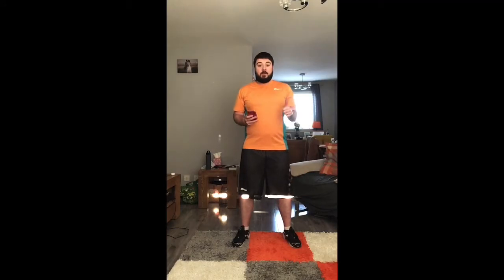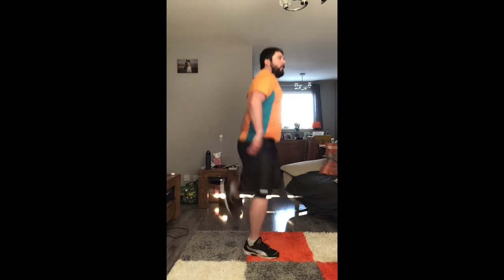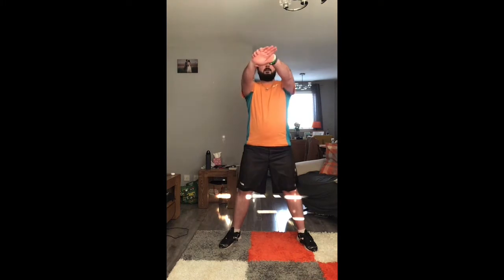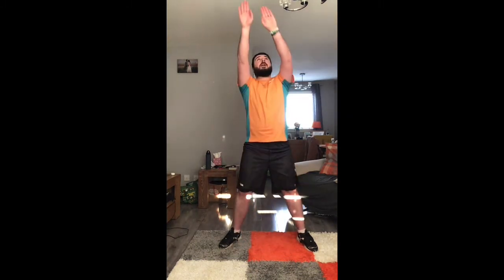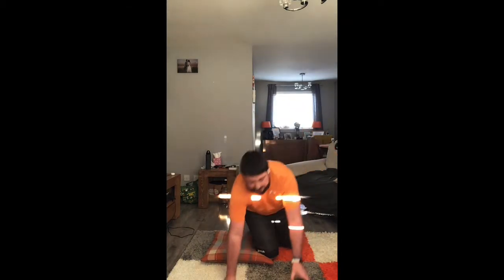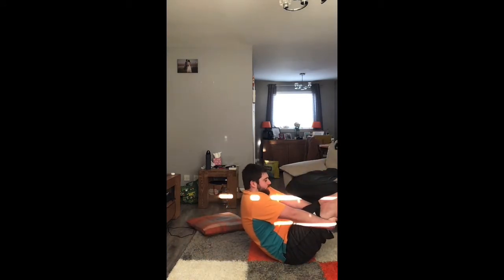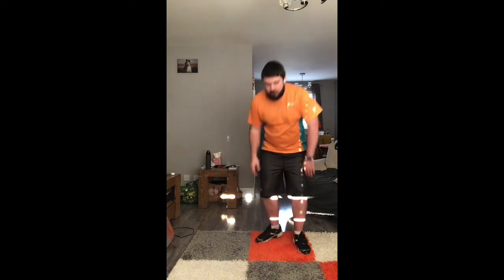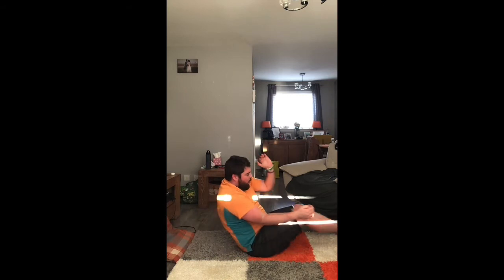Home Fitness 6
Home fitness core exercises